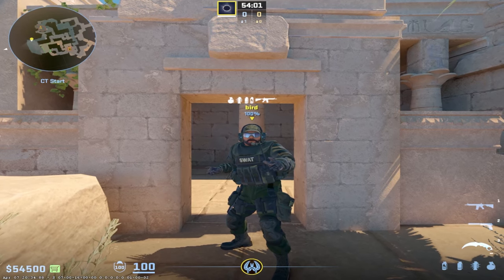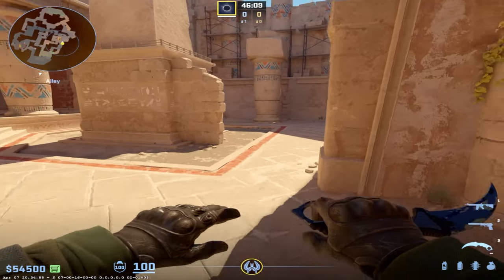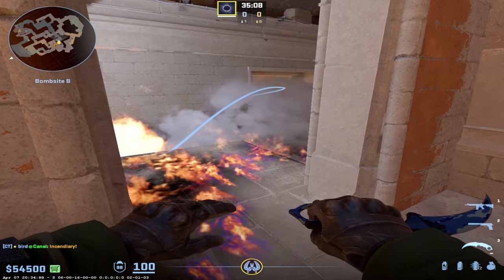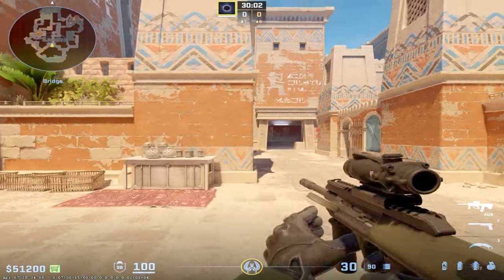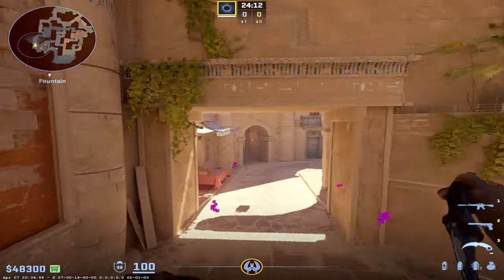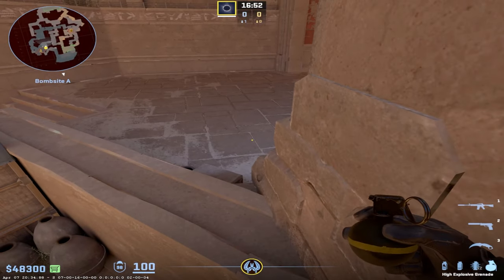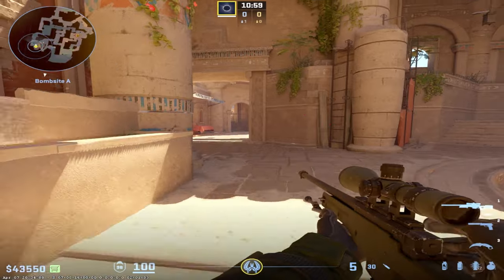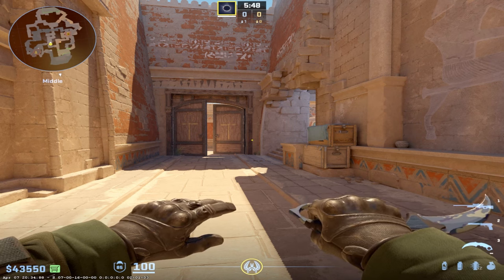HOW TO PLAY EVERY SPOT: CT ANUBIS (CS2 Guide)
free sauce tap in

jumpthrow bind:
put this into a file called "jumpthrow.cfg" in the filepath
C:\Program Files (x86)\Steam\steamapps\common\Counter-Strike Global Offensive\game\csgo\cfg

bind space "+boing; +ding; +dong"
host_writeconfig

timestamps
0:00 - B Anchor
6:41 - Ebox
10:55 - Mid
17:03 - A Anchor
23:06 - Awp